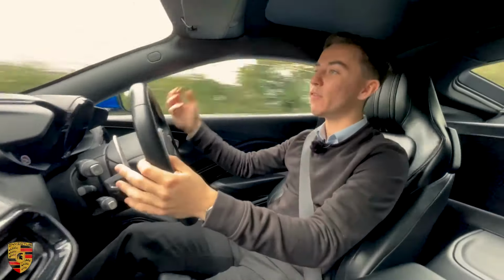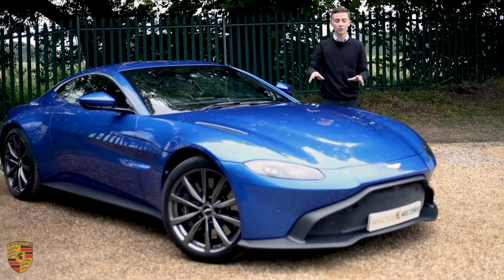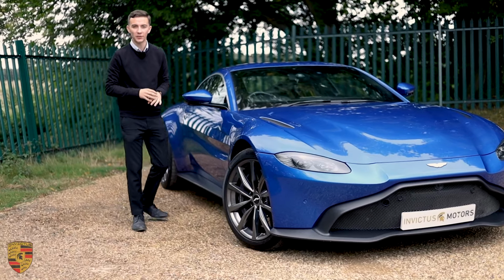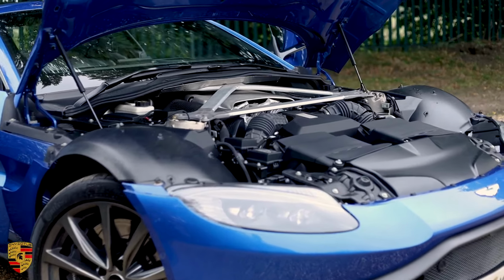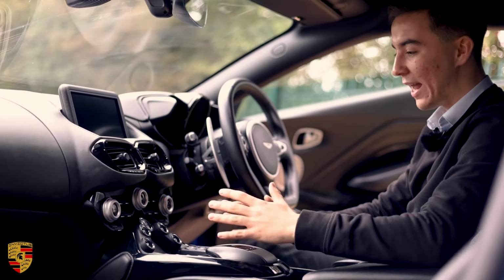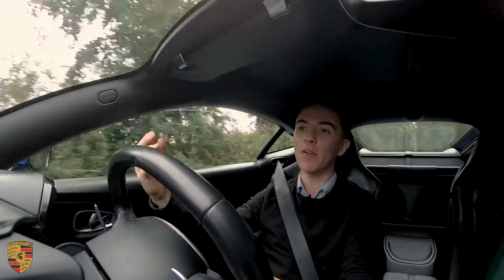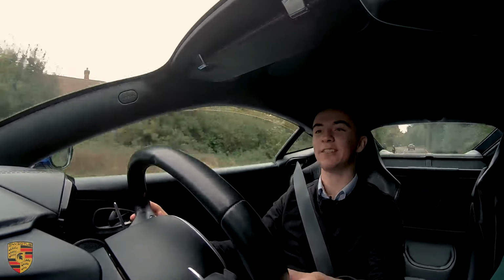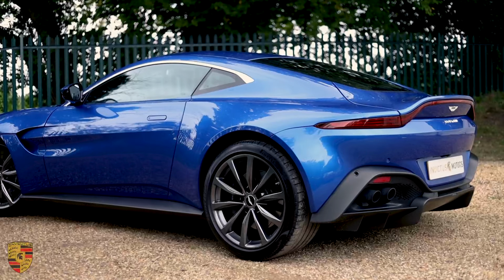2019 Aston Martin Vantage is True Sports Car | Exhaust Sound, Test Drive & Review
Our colleague Harrison Layzell presents today's Aston Martin Vantage which features a modern, potent V8 from Mercedes-AMG, offering stunning performance while retaining the traditional Aston Martin character and charm. Combine this with a depth of dynamic ability and remarkable refinement, as well as a classy cabin and modern infotainment, and it’s easy to see why the new Vantage should be a real winner for Aston Martin.

00:00-Intro & Sound Test
00:28-Performance Figures Summary
00:49-Driving & Exhaust Sound
02:17-Exterior Specification & Factory Optional
05:05-Swan Doors
05:26-Performance Figures & Facts
06:39-Interior
08:35-What is it like to drive an Aston Martin Vantage?
10:57-Exterior Design & Attention to Detail
12:05-Subscribe :)